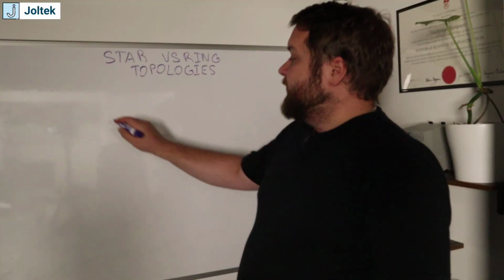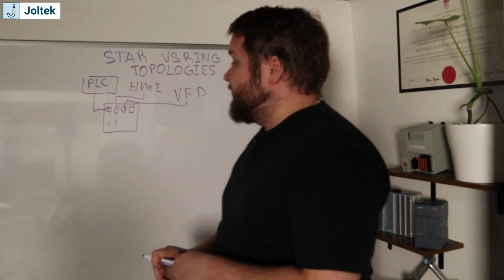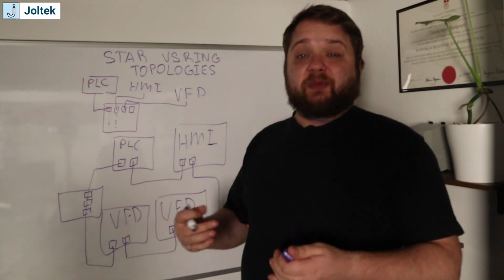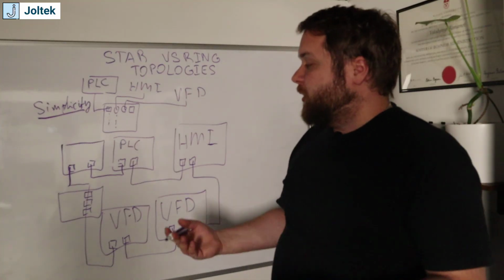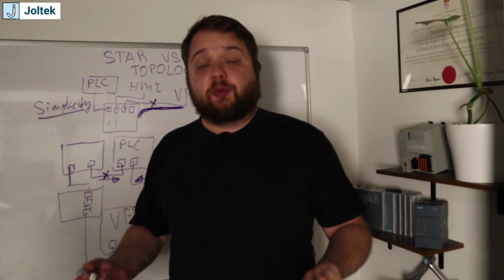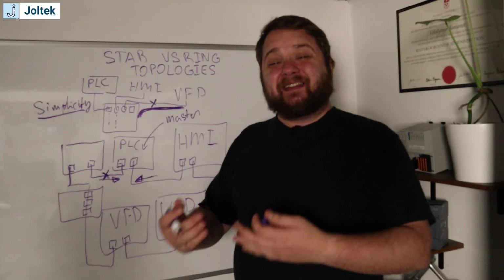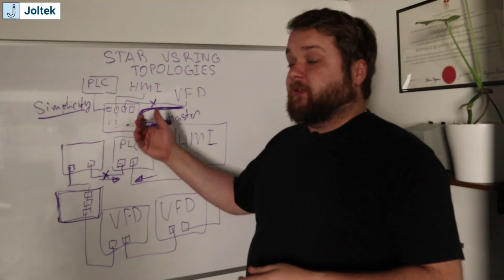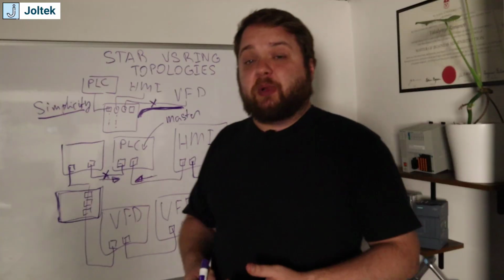L3.4 | Ring vs Star Topology: How to Choose the Right OT Network Design for Your Machine or Plant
EtherNet/IP ring topology gives every device on your network two independent paths to the controller. One cable fails or goes noisy from an adjacent 480V feed, and the ring reroutes automatically without stopping production.

Star topology is where most builds start, and that is reasonable. Connect each device to a central switch, assign IP addresses, and you are done. Adding a PowerFlex 525, an HMI, or another I/O adapter is straightforward: find a free port, run the cable, and the rest of the network configuration is completely independent. There is no ring master to designate, no protocol to configure, no break and reconnect procedure when you add a device. On a Stratix 5700 or a Cisco IE series switch, every device gets its own dedicated port and its own unshared path to the controller.

The case for ring topology is fault tolerance. In a star network, the path between your switch and a VFD is a single cable. If that cable runs near a 480V power feed and starts picking up interference, the drive goes intermittent. There is no fallback. In a Device Level Ring (DLR) configuration, every node has two Ethernet ports and participates in two simultaneous signal paths. The ring supervisor, typically the PLC or a managed Stratix switch, monitors ring integrity continuously. The moment a cable fails or a port drops, the supervisor detects the break, logs the location, and remaining devices reroute traffic over the intact path. That failover happens in microseconds. Unplanned downtime in discrete manufacturing averages $260,000 per hour according to Aberdeen Group research, so a single prevented outage on a critical line can pay for the entire DLR implementation.

The cost of that resilience is configuration complexity. You cannot daisy-chain cables through each device and assume the ring will organize itself. You need to designate a ring supervisor and configure it correctly. In a Rockwell Automation environment, that means setting the correct CIP object parameters in Studio 5000 or RSLogix 5000. RSNetWorx for EtherNet/IP gives you a live topology map and lets you push configuration to ring capable devices. Rockwell also offers a dedicated DLR scanner tool that shows every node on the ring and flags breaks with location data. If you are running Stratix managed switches as part of the ring, you can configure ring participation through the CLI or the web management interface. That is a meaningful stack of tools your team needs to know before something fails at 2 AM.

Ring topology also reduces your switch count. A 20-device star network needs a 20-port switch or a stack of smaller switches. The same architecture built on DLR can daisy-chain all 20 devices through their dual Ethernet ports with no additional switch hardware inside the ring. The tradeoff is external network connectivity. When you need to connect that ring to the broader plant network, you cannot simply uplink one of the ring ports to your backbone. On Rockwell Automation systems, the answer is an ETAP (Embedded Tap) module: two ports for the ring, one port for the external network. The ring stays intact and accessible from the plant infrastructure without requiring every upstream switch to participate in DLR. It also means the dual-port addressing trick that lets a CompactLogix sit on both a machine network and the plant network is no longer available when that PLC is a ring member.

Timestamps
0:00 Star vs Ring Topology in OT Networks
0:53 Star Topology Explained
1:49 Ring Topology Explained
2:45 Adding Devices to a Ring vs a Star
3:42 Why Ring Topology Exists: Fault Tolerance
5:06 DLR Configuration Requirements
5:33 Rockwell Tools for Ring Setup
6:58 Switch Count Savings with Ring Topology
7:53 Connecting a Ring to the Plant Network
8:50 Real-World Experience and Recommendations
9:42 Nested Ring Topologies in Large Plants